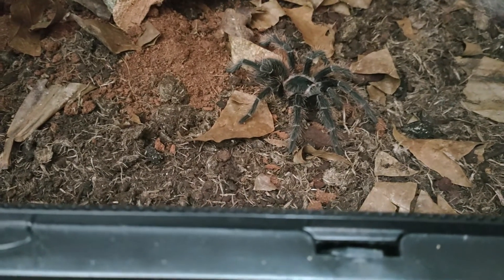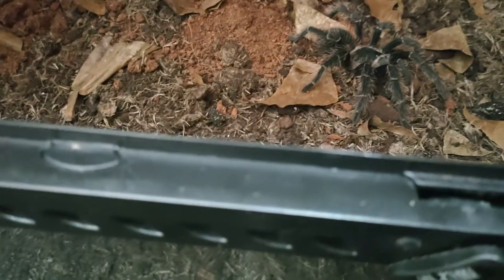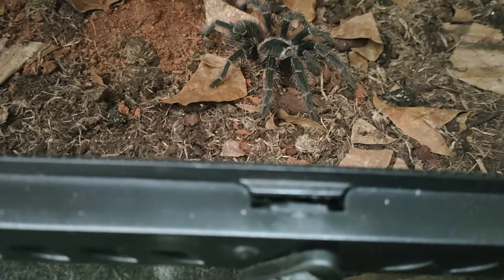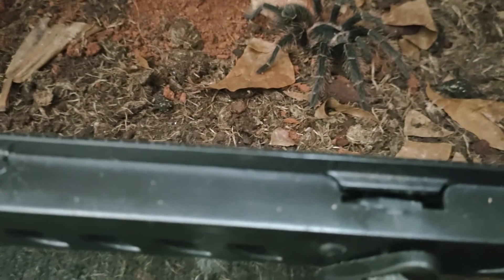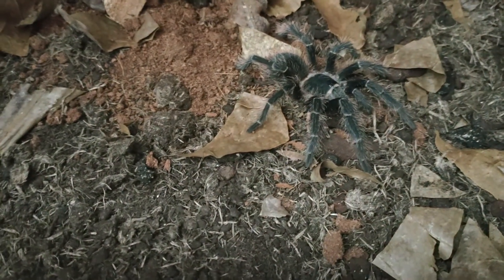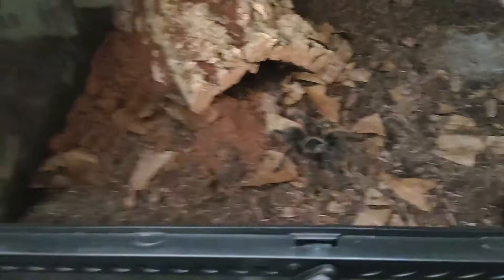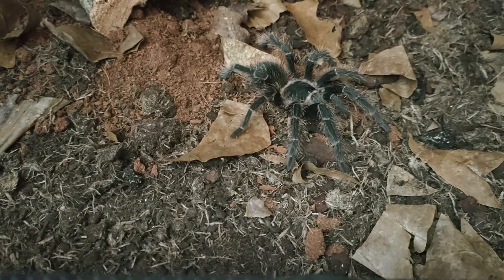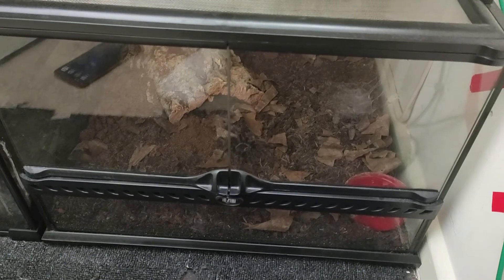Lasiodora Parahybana Care Video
Here is a simple and easy care video for the Lasiodora Parahybana AKA Pinksalmon birdeater